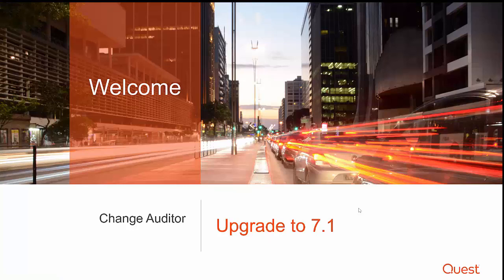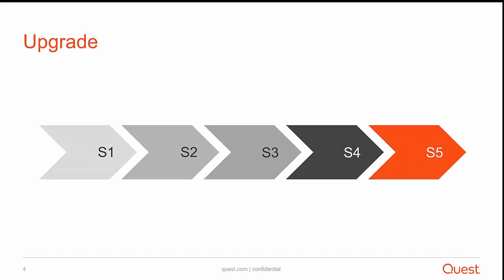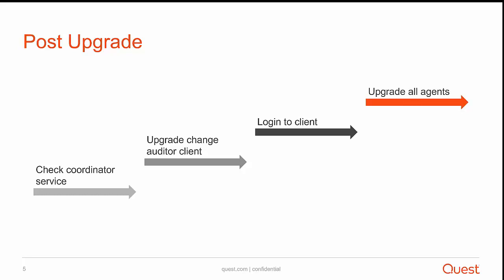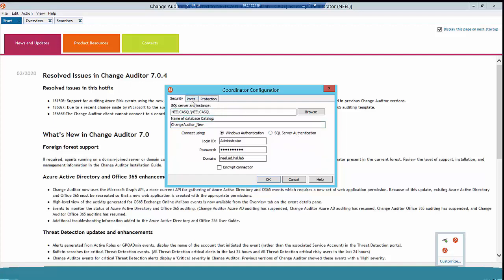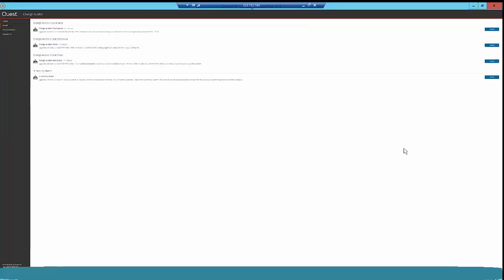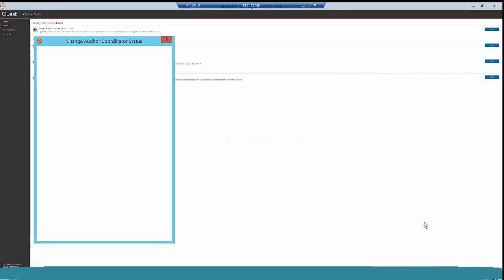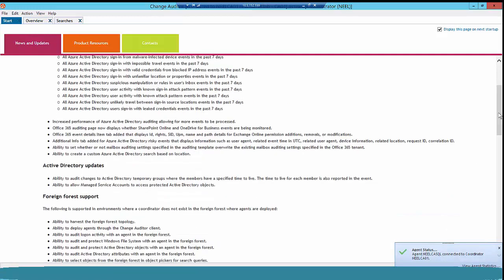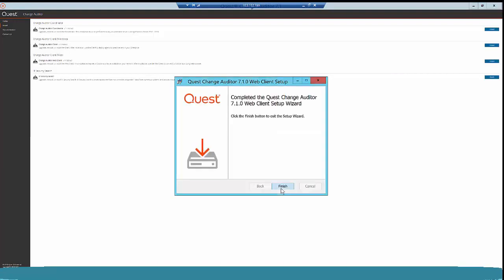Change Auditor - How to upgrade to 7.1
This video will show how to upgrade Change Auditor to version 7.1.